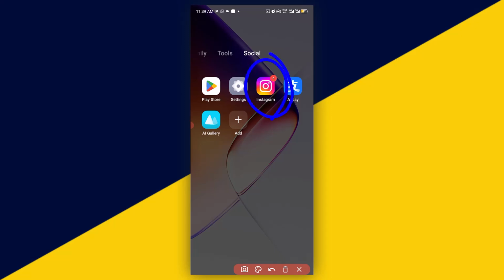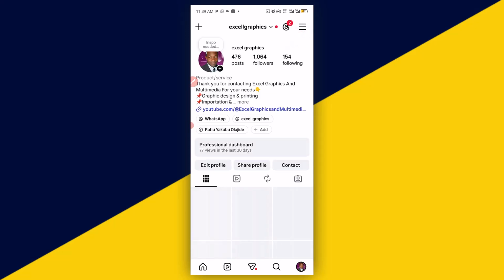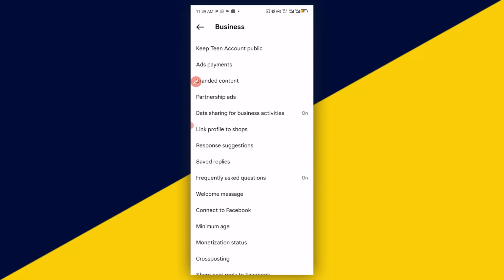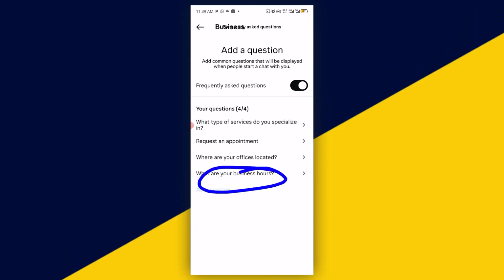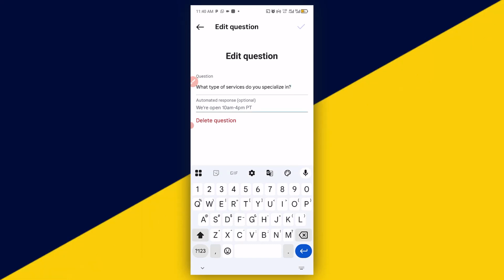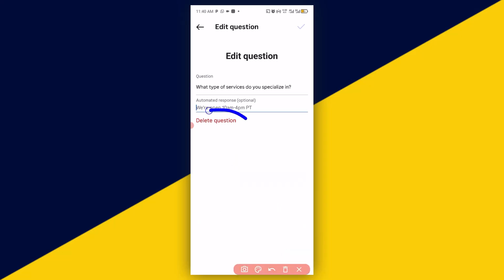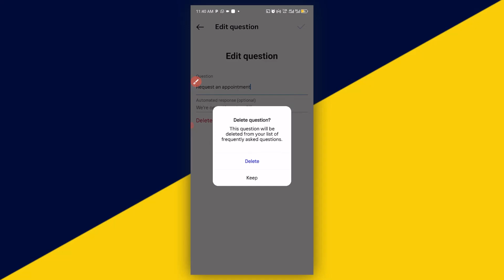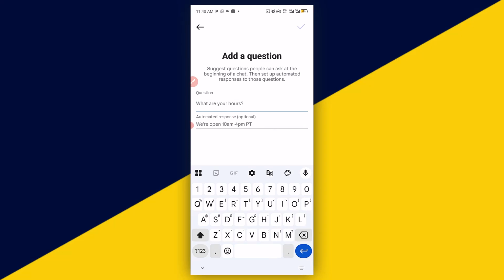How to Create FAQs for Instagram Business & Creator Accounts